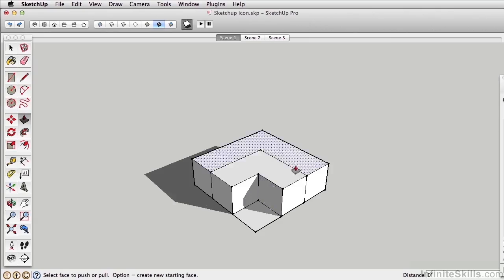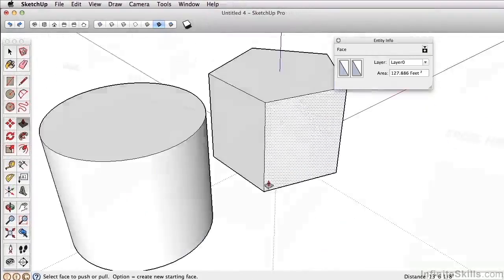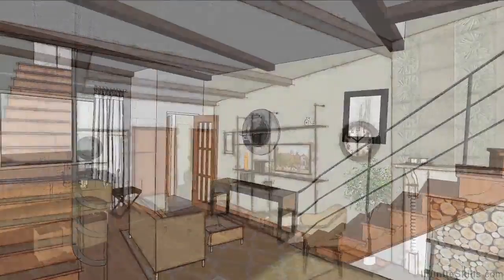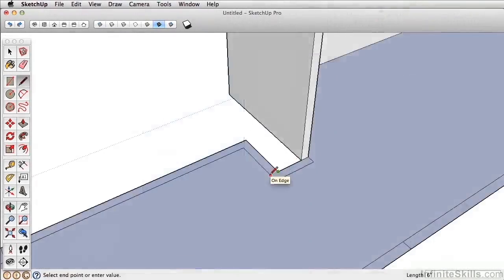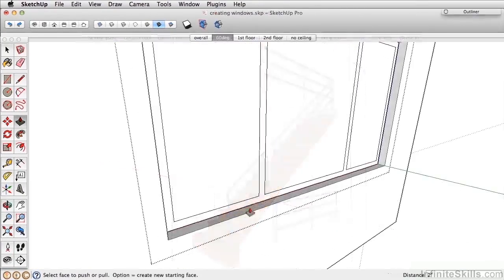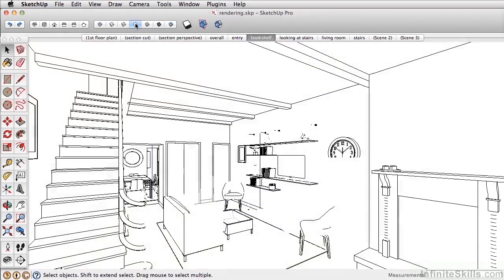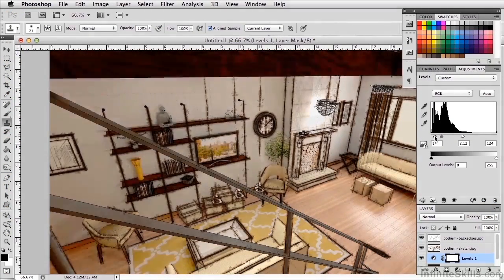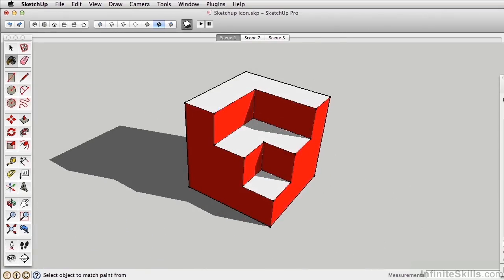SketchUP 2013 Tutorial | Introduction